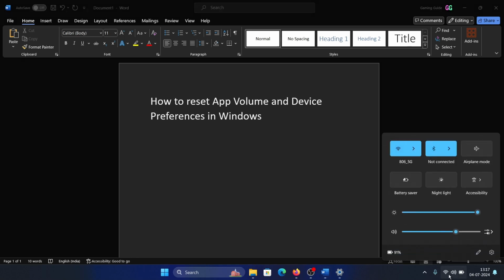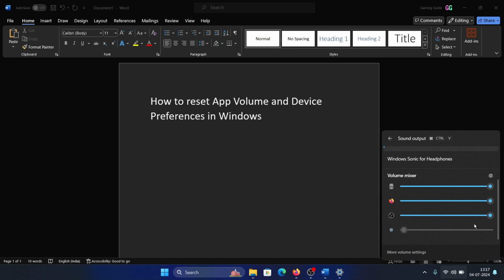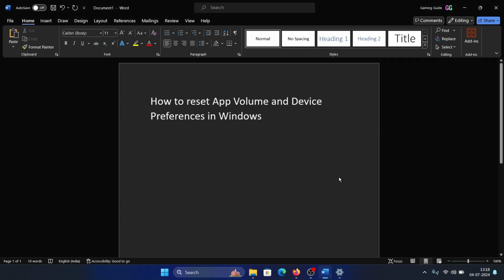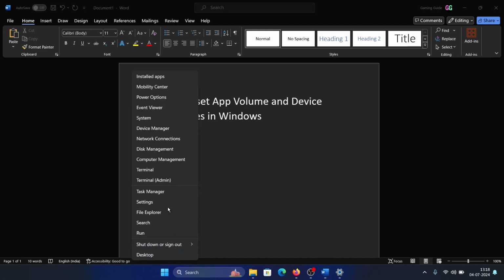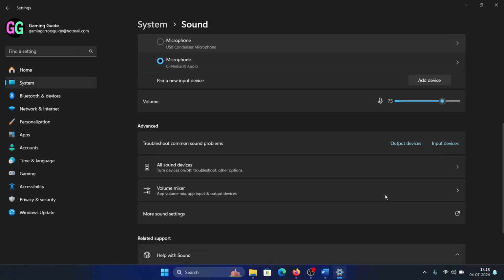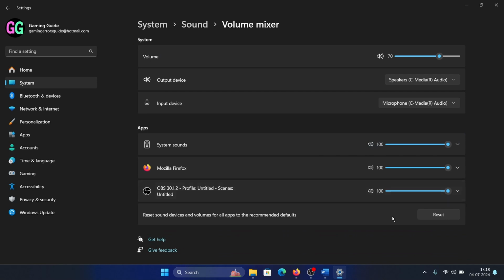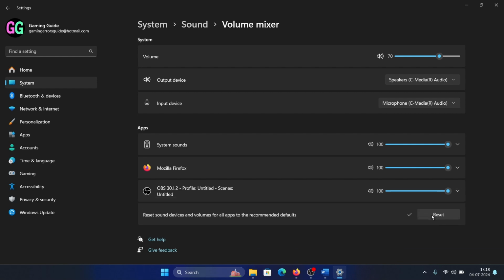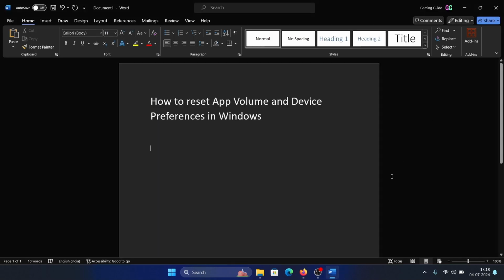How to Reset App Volume and Device Preferences in Windows 11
Video Title: How to Reset App Volume and Device Preferences in Windows 11

If you wish to How to reset App Volume and Device Preferences in Windows, then please watch this video.